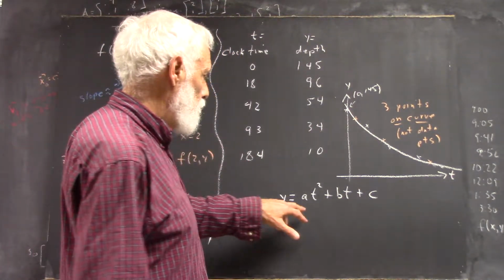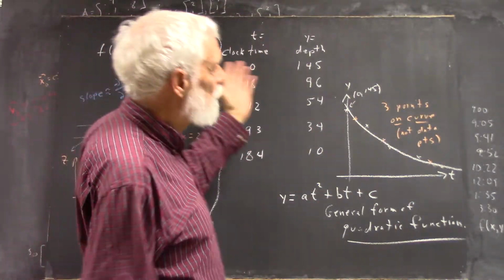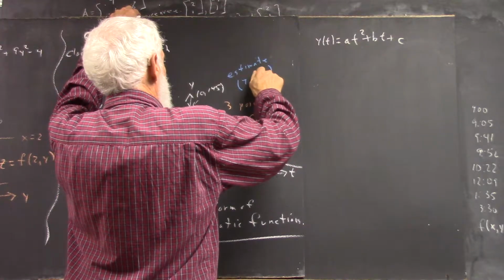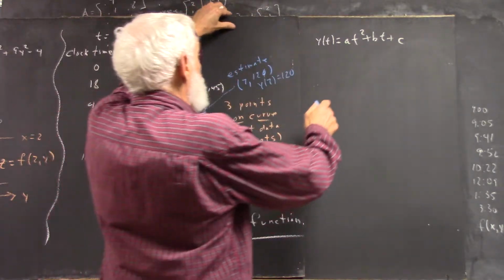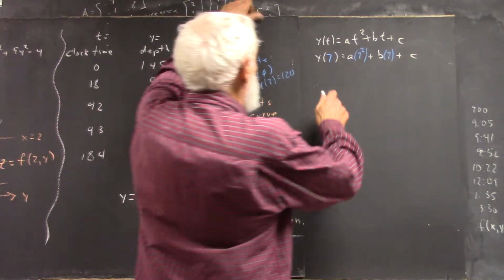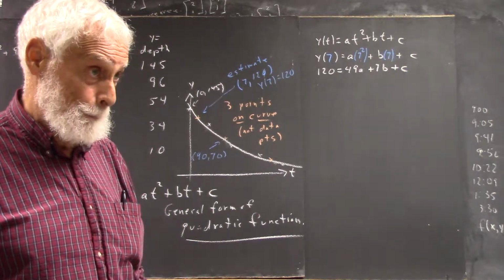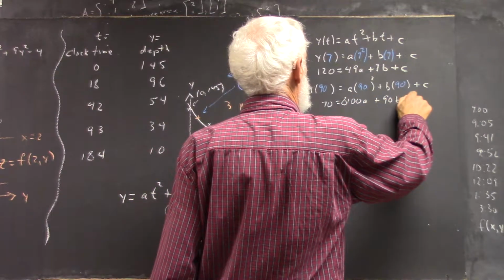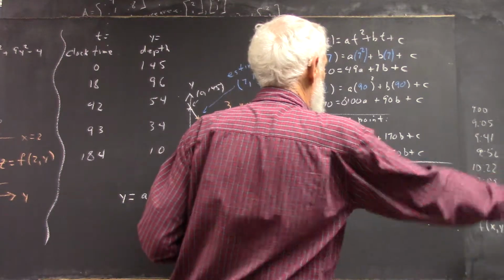dagpc 2866 plugging in t and y coordinate of each point to get an equation 7